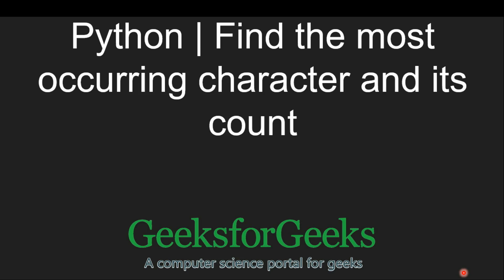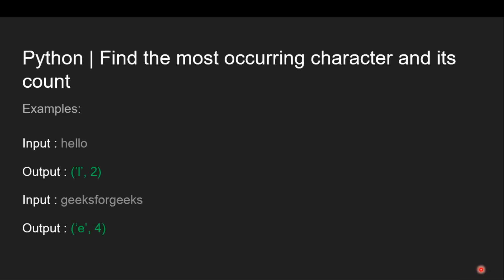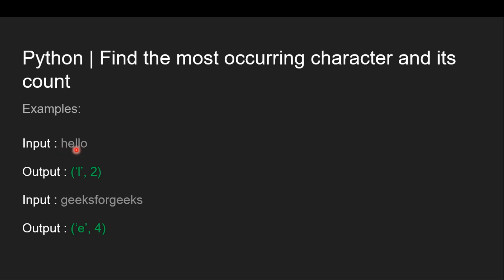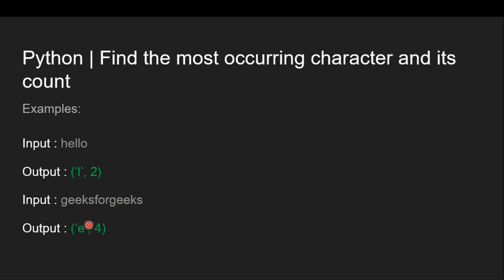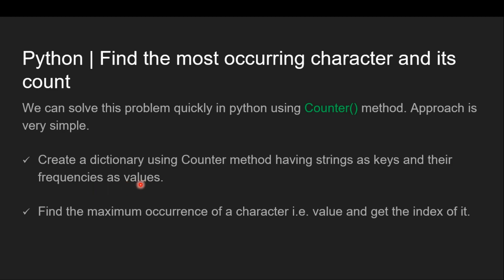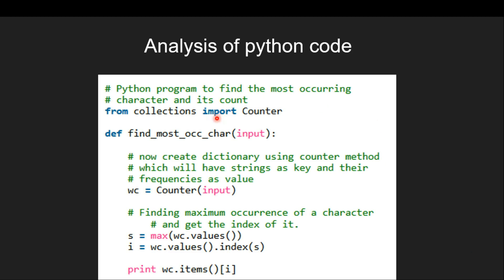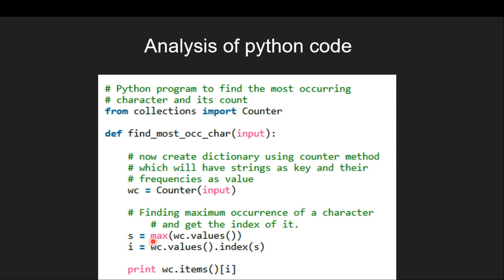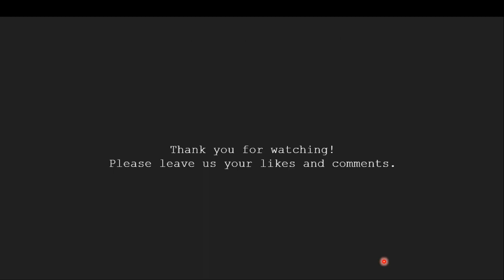Python Programming Tutorial | Find the most occurring character and its count | GeeksforGeeks